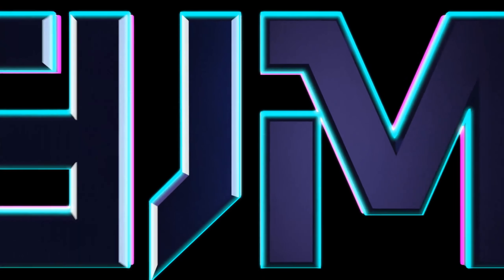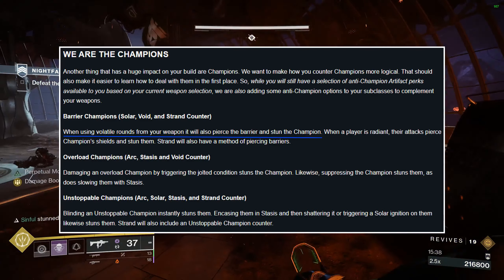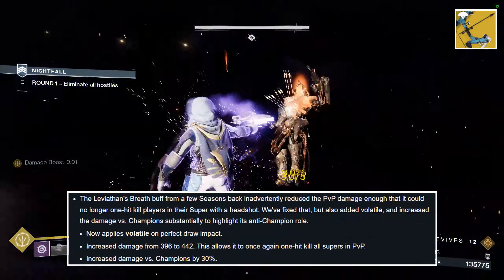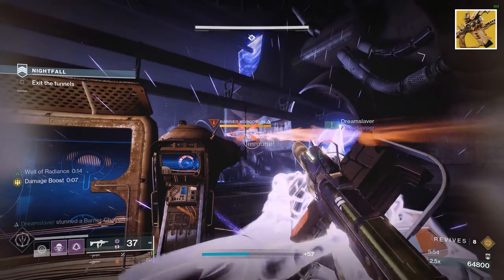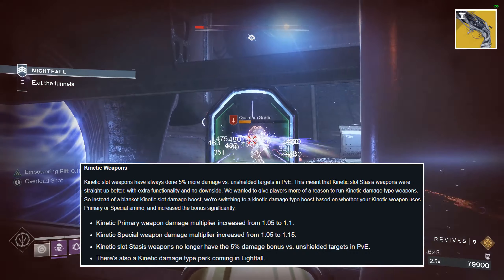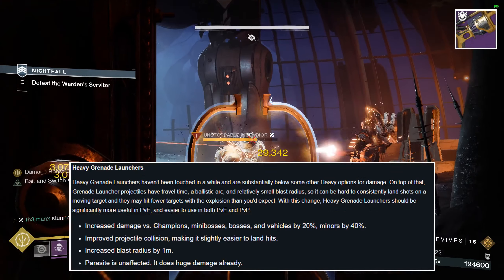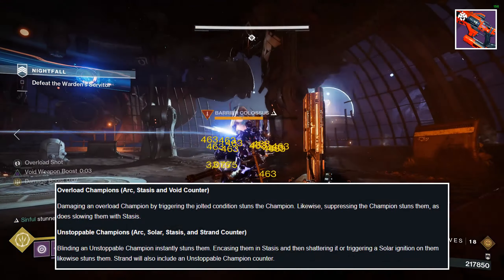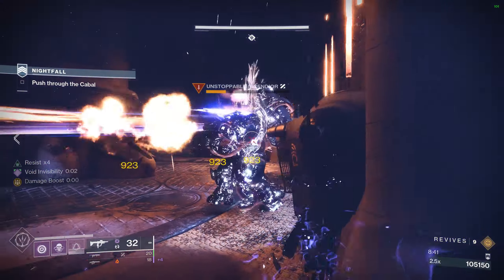These Weapons Will Break the Game in Lightfall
Bungie is making big sandbox changes for Lightfall, and many of the weapons that have been collecting dust in our vault, just might make their way into the meta.

0:00 Intro
0:32 Sandbox Changes
1:15 Leviathan's Breath
2:05 One Thousand Voices
2:55 Lumina
3:45 Wendigo
4:32 Riptide
5:04 Outro

My channel is all about Destiny. From build crafting, to pvp/crucible tips to opinions on the state of the game, you'll find a little bit of everything here!